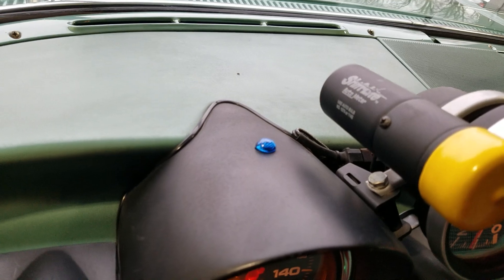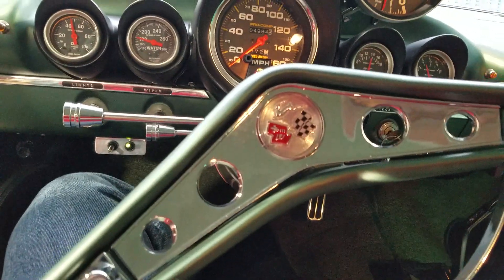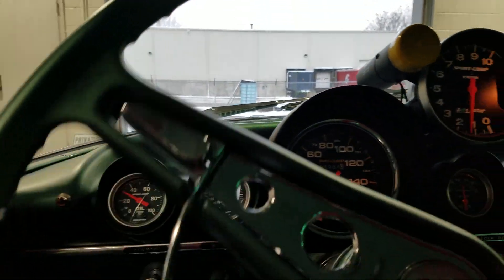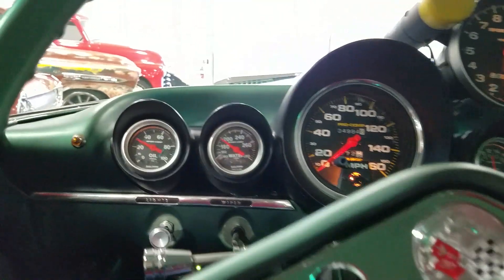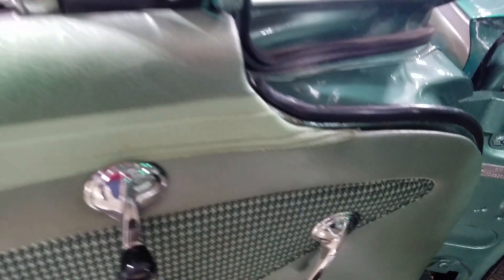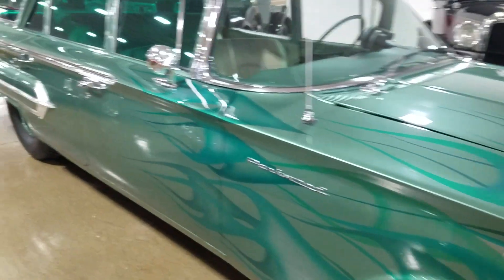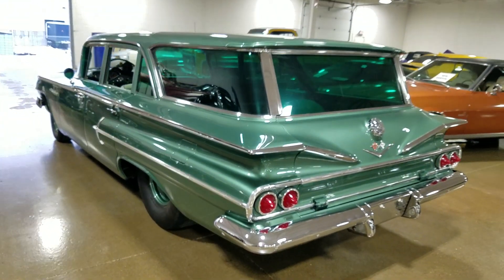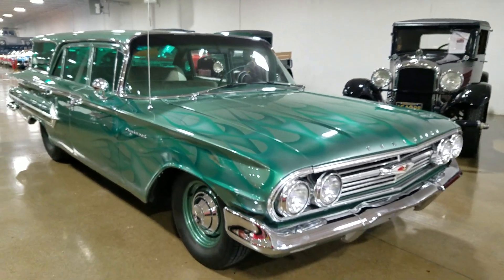1960 Brookwood Station Wagon for sale auto inspection appraisal video Part two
In Grand Rapids Michigan Local certified auto appraiser Jason Phillips inspected this 1960 Chevrolet Brookwood wagon for sale locally. This is part two of the wrap up of a much longer video.